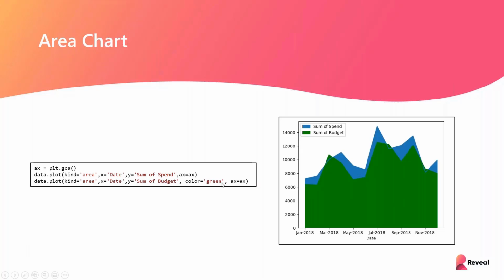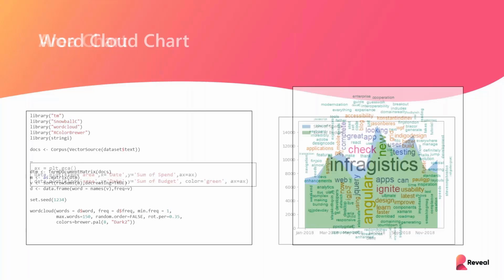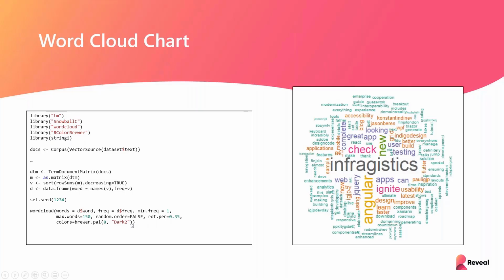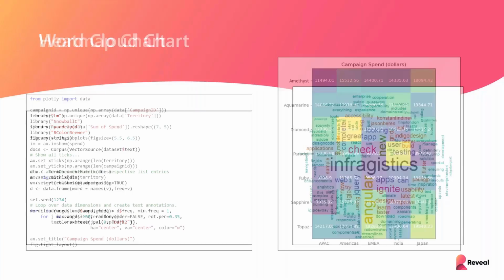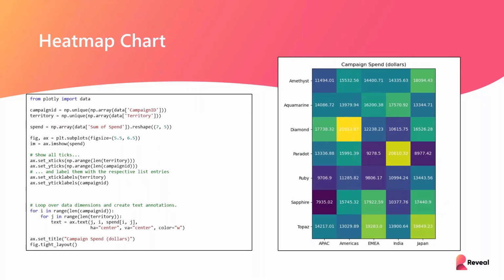Python Visualization Examples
Now that you know the importance Python visualizations and the requirements needed to bring them into Reveal check out some examples! This video will highlight some of the different visualizations you can accomplish with Python scripts such as:

 - World Clouds
 - Heatmaps
 - Area Charts